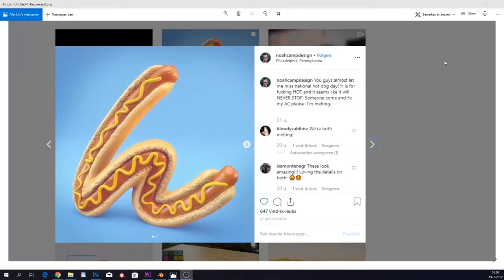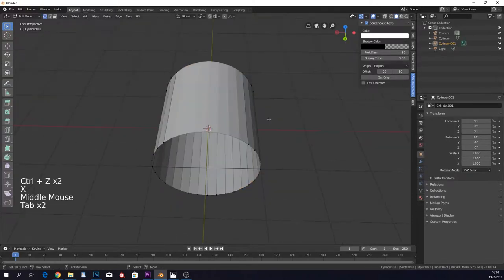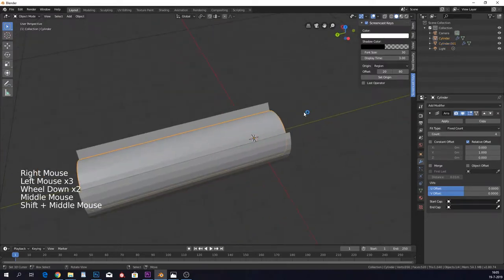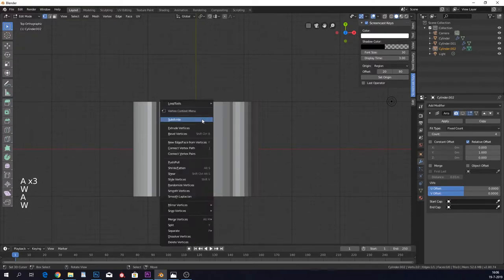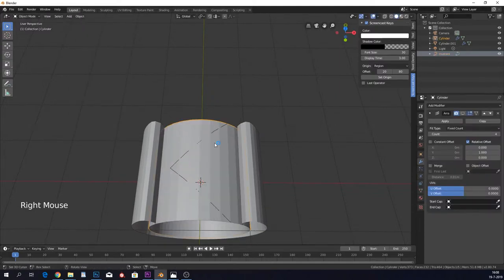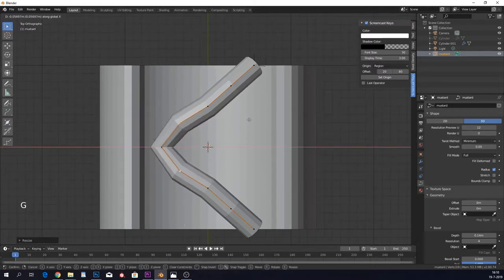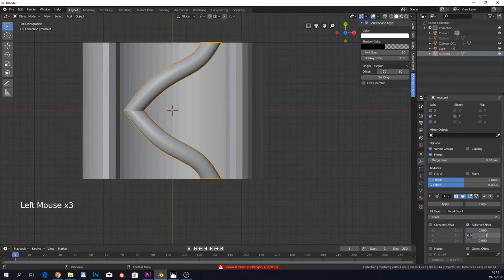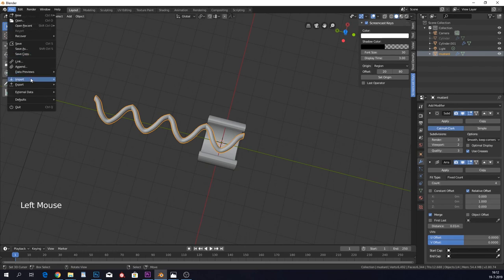Create a hotdog in blender part1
Use multiple modifiers and curves to create a hotdog in blender